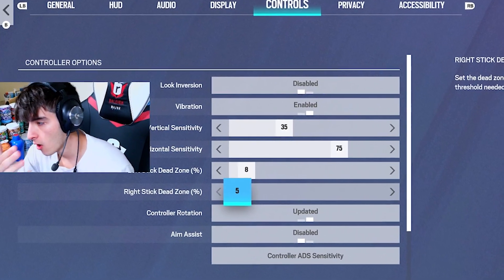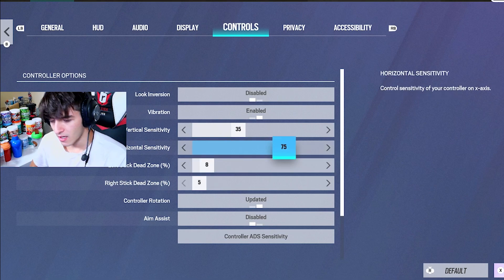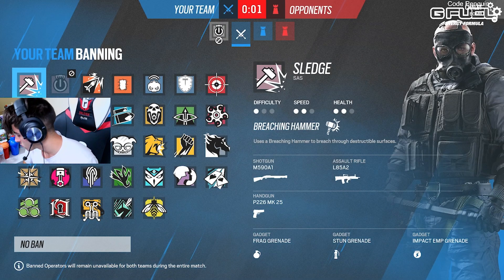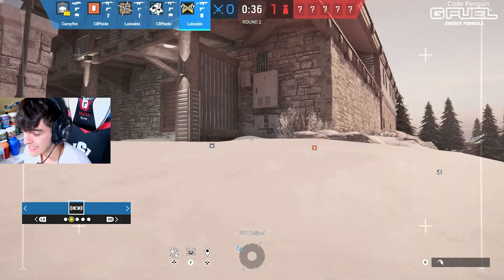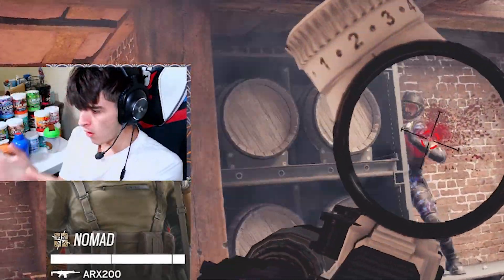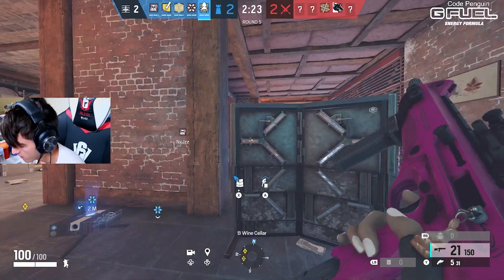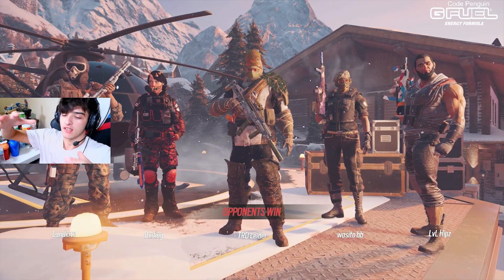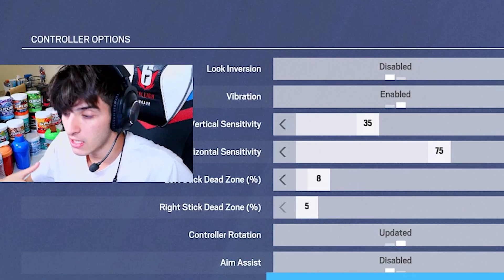I Used HitmanJDA's INSANE Sensitivity For 24 Hours.... - RAINBOW SIX SIEGE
I STREAM AT 7:30PM EST EVERY DAY
My Sens (Xbox)
Horizontal :75
Vertical : 35
ADS : 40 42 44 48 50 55
DZ : 5
#1 Champion Highest Ranked Player On Rainbow Six Siege
Top PS5 Champion
Best Controller Player NA
Real Console Champion
Best IRL Squad
Real Controller Players
How a Controller Champion Plays
How a Real Controller Champion Looks Like
How a Legit Console Champion Looks Like
bragging, diamond, sikeZ, ranked, yeet, console, Console

siege how to play better, placements

I Used EVERY Console Champions Sensitivity in Rainbow Six Siege
Getting Diamond First Day - Rainbow Six Siege
The Azami Experience... Rainbow Six Siege